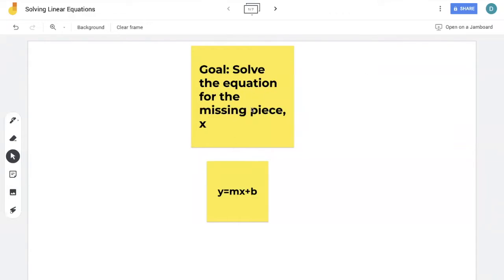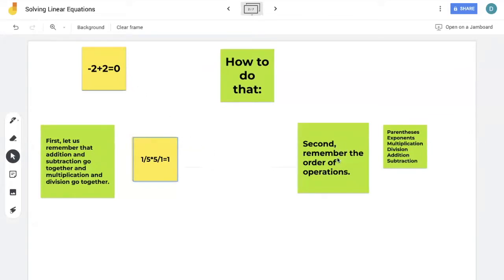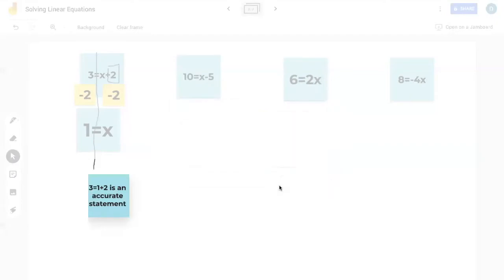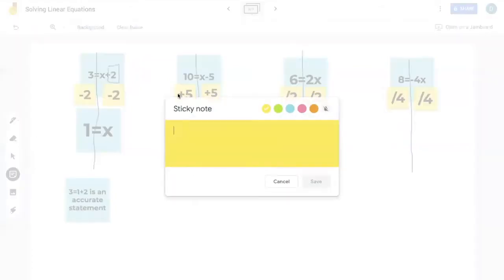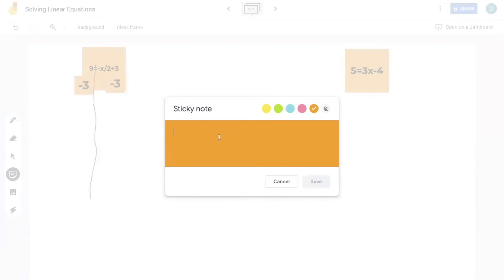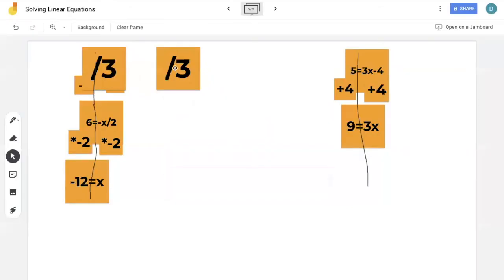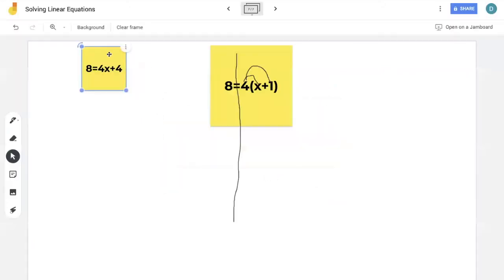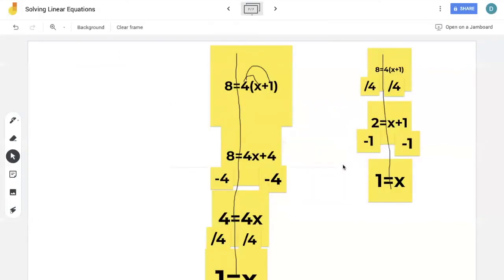Math Moment With Mr. Dustin Episode 4: Solving Linear Equations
This is a math tutorial on solving linear equations. This is a concept that is generally learned in 8th grade, but this video could be a great review or preview. Enjoy the video!